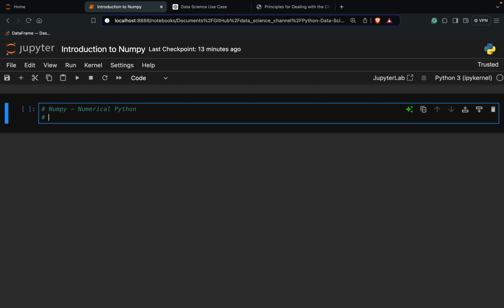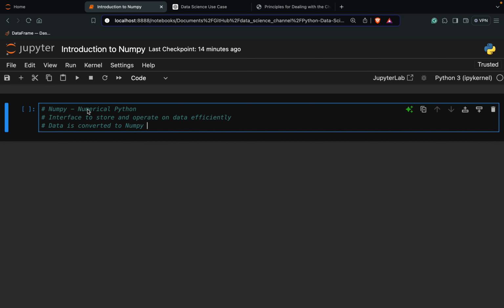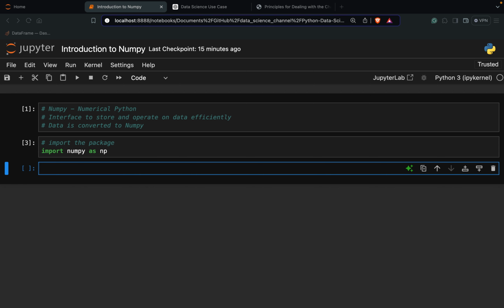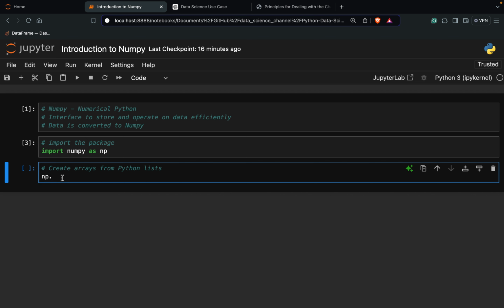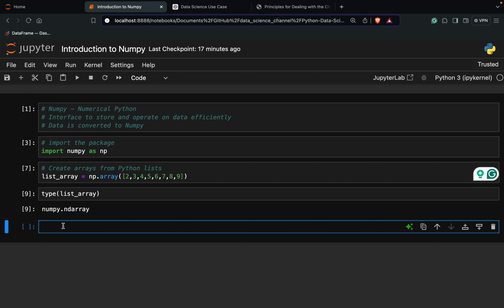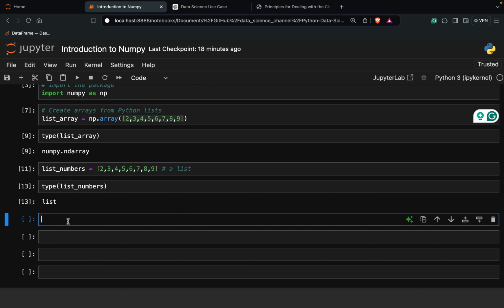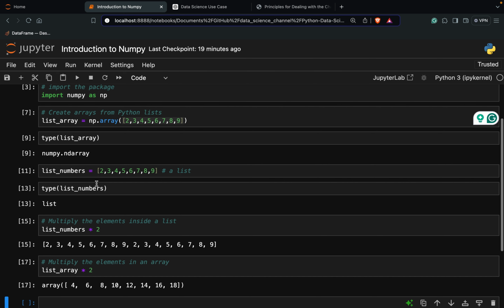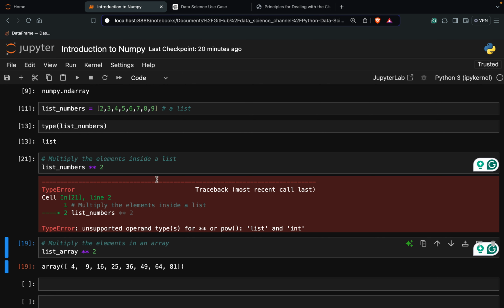A Simple Numpy Array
A NumPy array is a powerful data structure provided by the NumPy library in Python, which is used for storing and manipulating numerical data. It is essentially a grid of values, all of the same data type, and is indexed by a tuple of non-negative integers. NumPy arrays are highly efficient for numerical computations and are the foundation of scientific computing.